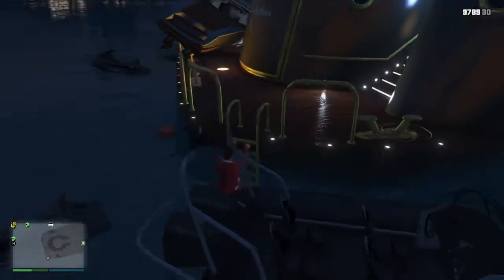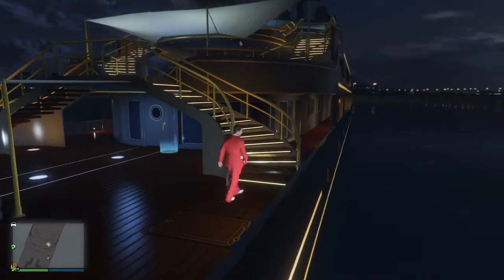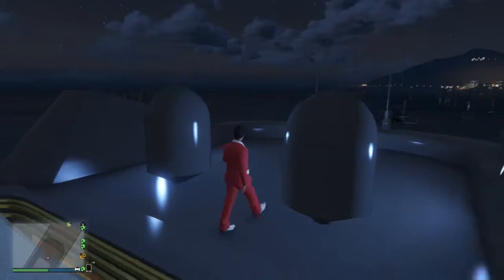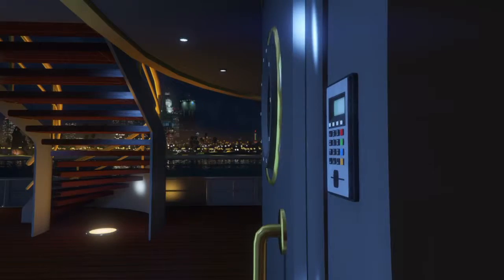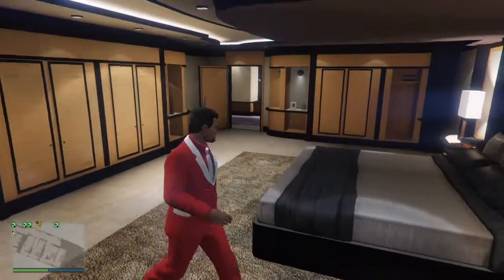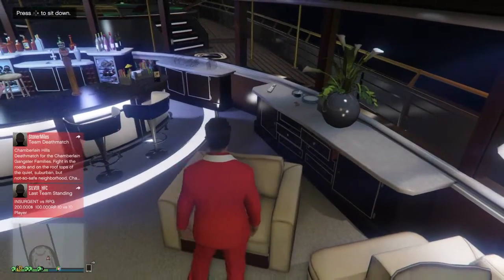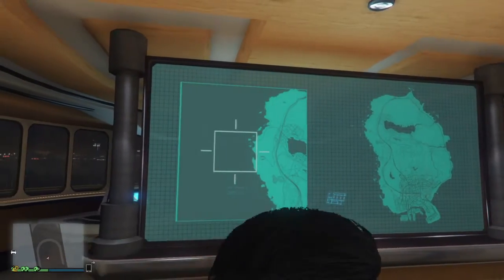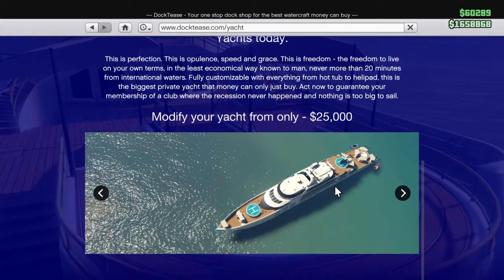GTAOnline Pisces Yacht Tour (Part 1)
Part 1 of an in depth tour of the new Pisces Super Yacht on Grand Theft Auto V. The Pisces, starting at $7,000,000, is an amazing floating apartment. It acts the same way that normal apartments do on GTAOnline, but involves many more activities and pastimes. Enjoy this tour of the yacht, which shows you everything this monstrous ship has to offer and provides you with useful information!